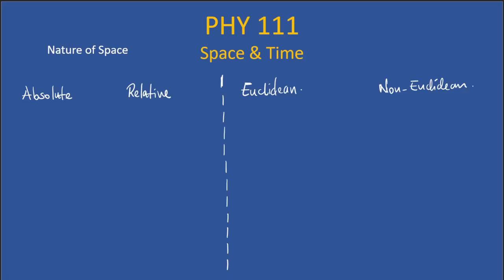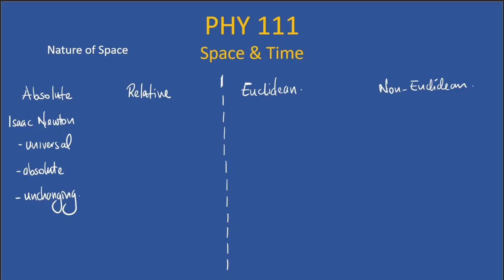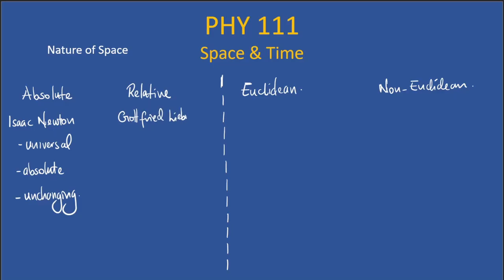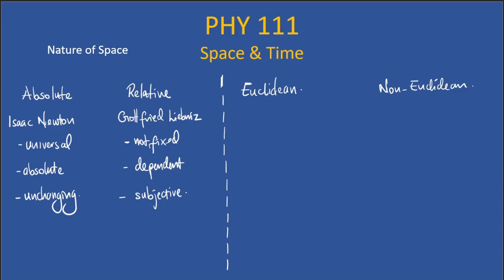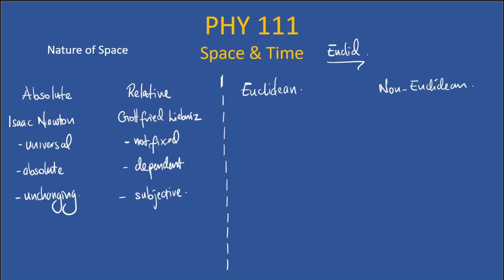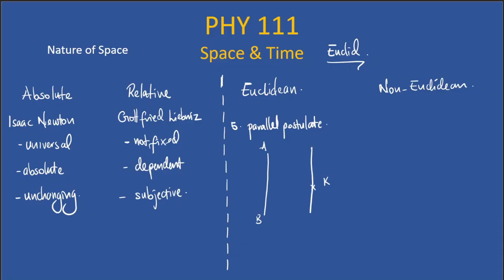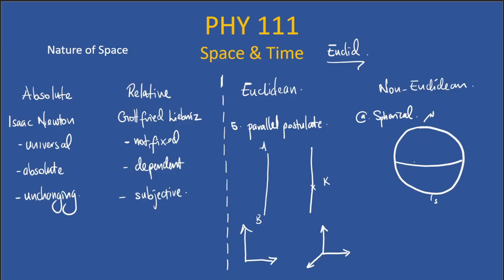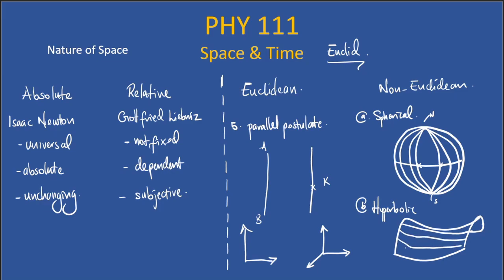[1.3] Space and Time - Nature of Space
In this video we look into two categories of space; relative and absolute space and euclidean and non-euclidean geometry.
Absolute space argues that there is one fixed, universal space 'grid' that sits at the backdrop of the universe. Contrarily, relative space allows for origins to be variable and depend on what is being identified. Most modern phyics favours relative space.
Lastly we compare Euclidean and Non-euclidean geometries. Euclidean geometry was popularised by Euclid and is based on straight line axes. Non-euclidean geometry has axed based on either spherical or hyperbolic coordinates.